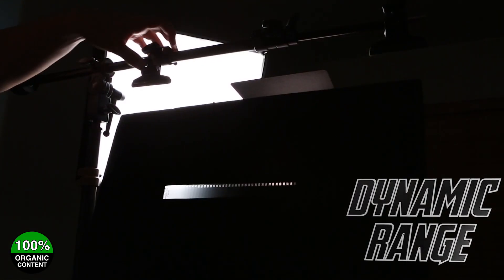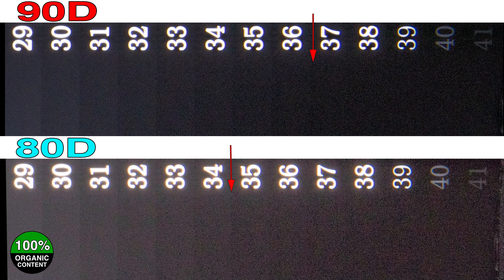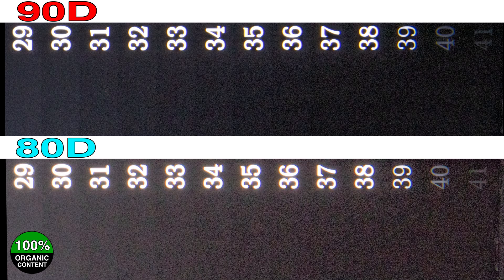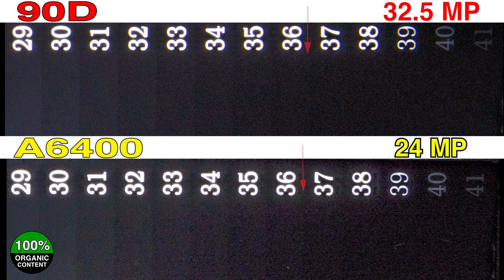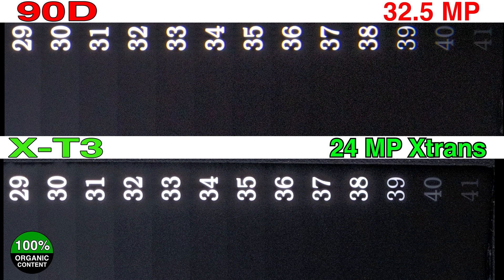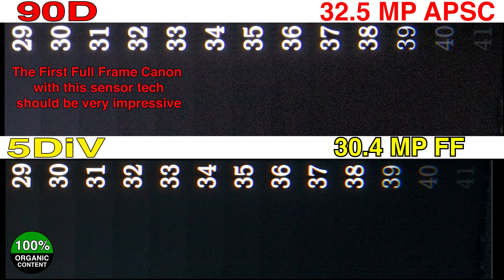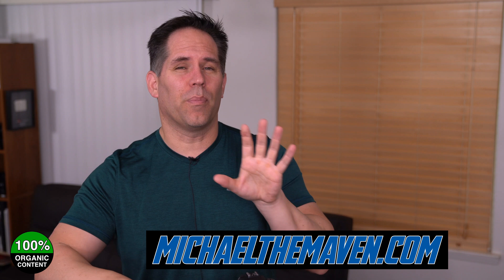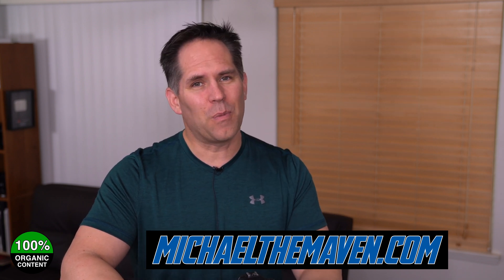Canon 90D M6ii vs 80D 7Dii 70D A6400 XT3 Dynamic Range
Now Available!
I've done some dynamic range tests on the Canon 90D and M6ii as they compare with similar cameras in their class, including the A6400, XT3, 7Dii, 80D and 70D. You tube is going to compress this video, so it may be hard to see, but you are looking for lines between numbers, the further you can see this to the right the better.

Happy to report the sensors from the 90D and M6ii are performing on a very high level for DR. I believe this is the best Canon APSC sensor I have seen in regards to Dynamic Range, and quite possibly is a class leader when we consider things like total Mega Pixels at 32.5, compared to its rivals at 24MP, and 26 MP for the Xt3.as well as some of the other artifacts we see like posterization in the A6400 and worms on the XT3 at higher ISOs. If we are just looking at DR at 100%, it is very, very close. More tests need to be done on other things like ISO noise, and there are some serious problems about the sensor I will address in a future video.

Note: Just to clarify! I said the 90D was a full stop better than the 80D and 7Dii (conservatively), I believe its actually much better than the 7Dii (Probably 1.7), and about .7 over the 80D, but I gave it some extra credit for the definitions of the edges and also doing it at 32.5 Mp, so I rounded up. ( I do not normalize my tests). It would have been more precise to say this specifically. Suffice it to say its better and you can look at the test results for yourself on my blog.

Which camera would you like to see in an upcoming Epic Shootout vs the Canon 90D?

Michael's Maven Straps: